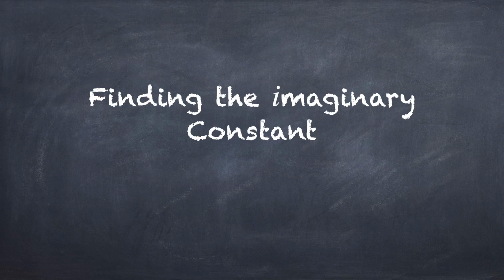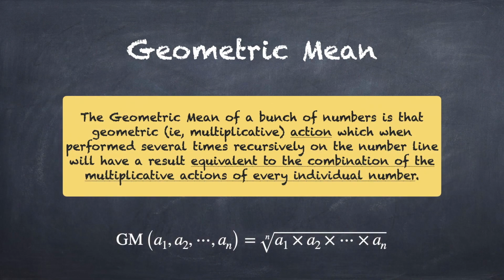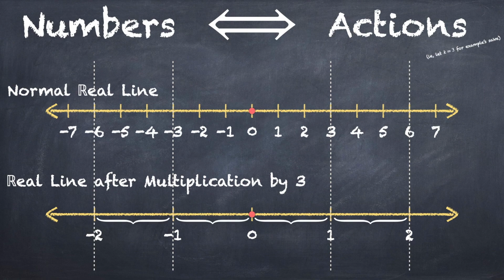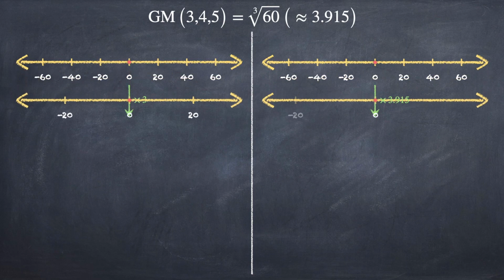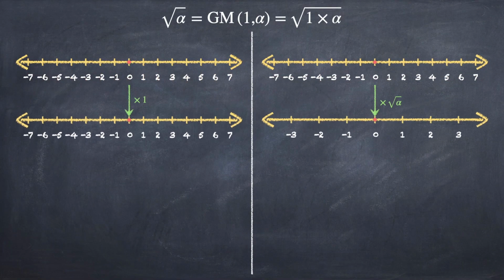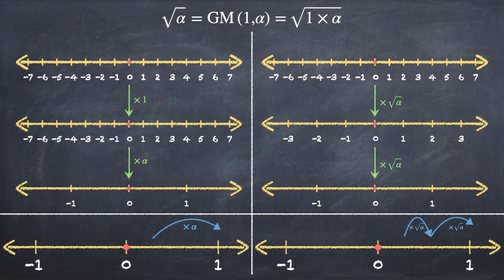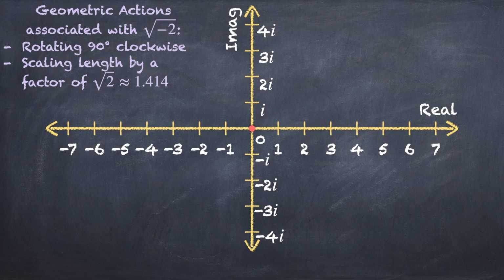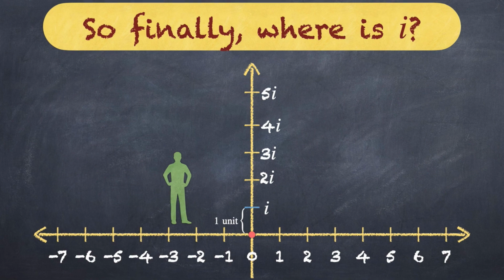Finding the Imaginary Constant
Hey everyone! Welcome back to The Fundamental Theorem! In this video, we dive into the origins and roots of the Argand Plane (often simply referred to as the Complex Plane), where Complex Numbers can be geometrically positioned based on a Cartesian format in which their Real part corresponds to their horizontal displacement from the vertical axis and their Imaginary part corresponds to their vertical displacement from the horizontal axis. The video considers the notion of GEOMETRIC MEANS, and explores how Multiplication can be viewed geometrically as a TRANSFORMATION of the Real number line.

Are you intrigued? Well, I know I certainly was when I first came across the concept in a @3blue1brown video that approached Euler’s Identity through elementary Group Theory (@).

Fun fact: This video is also my entry for the Breakthrough Junior Challenge! To learn more, visit @!